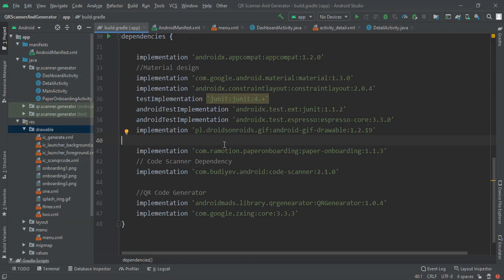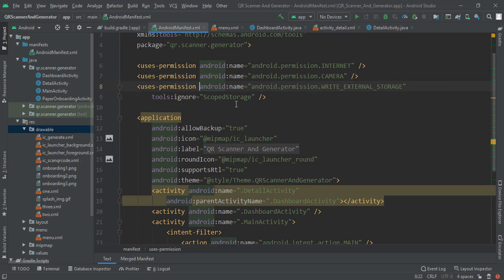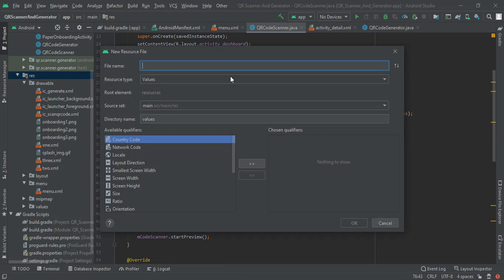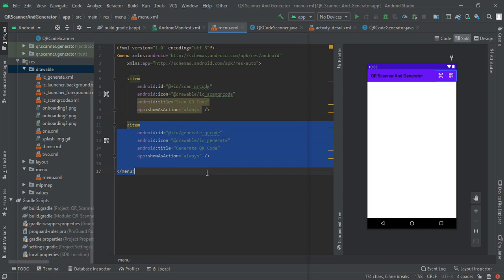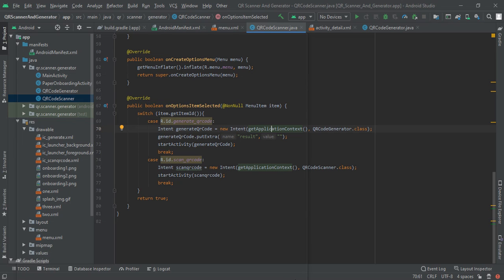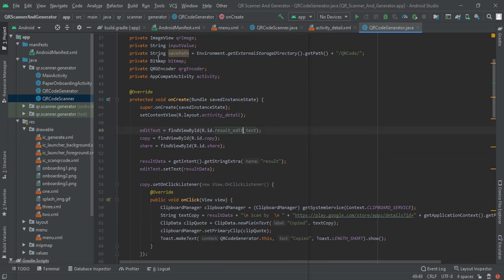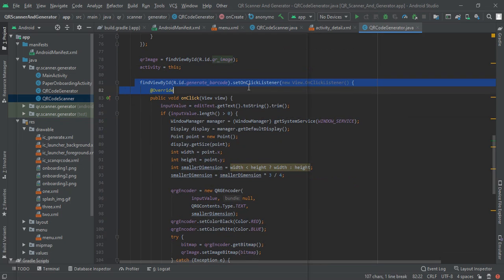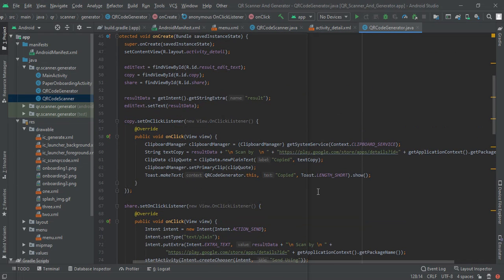QR Code Scanner and Generator in Android | Make Android QR Code App | Android Tutorials | #4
Limited-time hosting offer In this AndroidTutorials, I am going to give you How to Generate QR Code in Android Studio with Free Source Code

Source Code : Soon
Also, I will give Source Code After Completing this New App in Android Studio. This will be the Complete Android App Development Series in which you will learn How to Add the Splash Screen With Animations, OnBoardingScreen with Animation in Android Studio, QR Code Scanner, QR Code Generator, Sharing the QR Code, Internet Checking, Exit Confirmation, Google Analytics, Notification, Performance Checking and In-App Messaging.

For this  New Android App in Android Studio We are going to use the Library which will give the better results and Using the Animated Illustration we are going to make the User Interaction (UI). With the Help of this Android App Development Series you will get Better Knowledge of Android Apps

Check out this AndroidTutorialsPlaylist